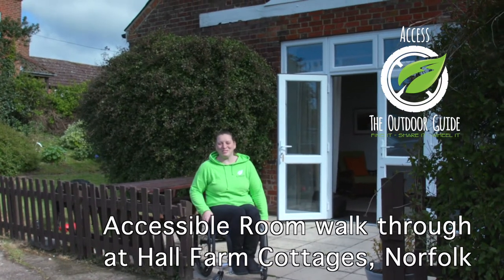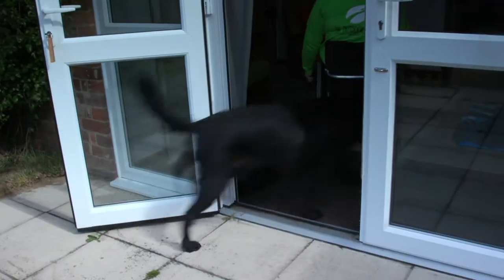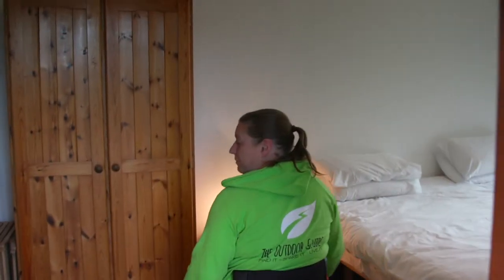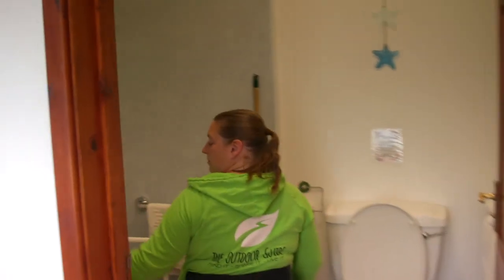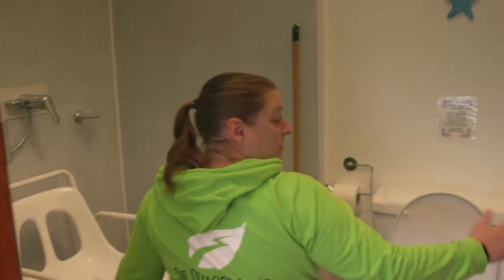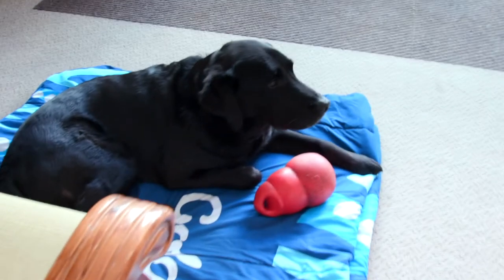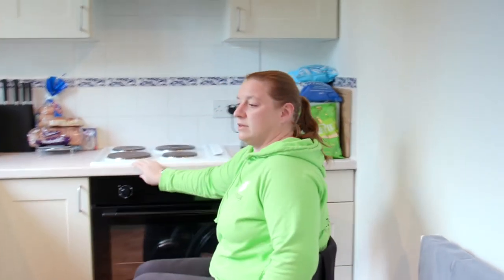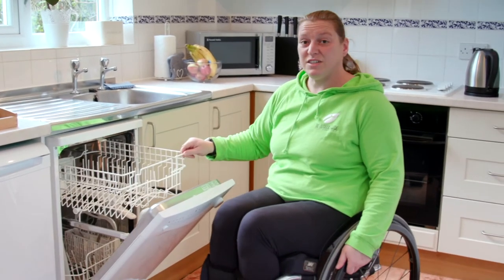A Walk Through of Hall Farm Cottages Accessible Accommodation in the Norfolk Broads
We stayed at Hall Farm Cottages recently for a shoot, which gave one of our accessibility experts, Nerys Pearce, plenty of time to test out the cottages accessible facilities.